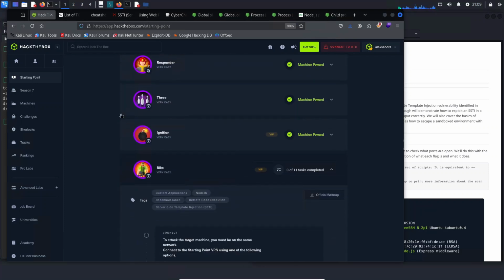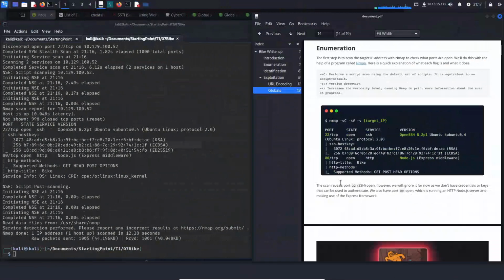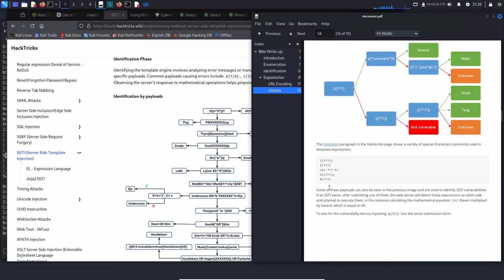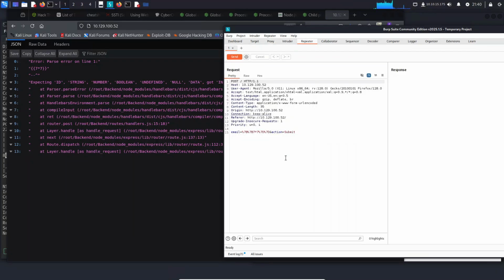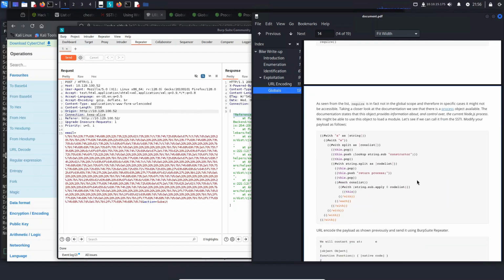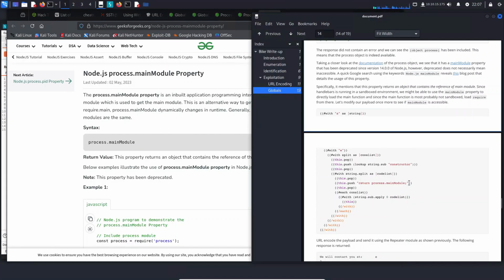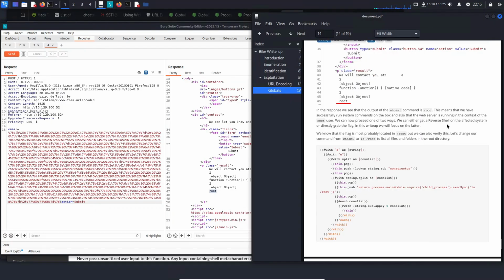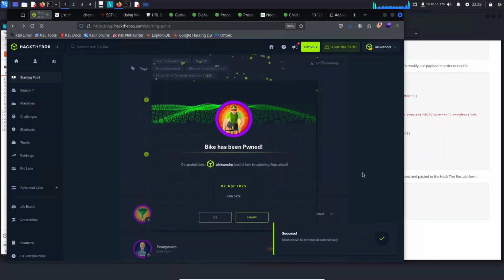HTB Starting Point walkthrough - Bike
"Bike" is a VIP box from HTB Starting Point Tier 1.

Timestamps:
0:00 Introduction
2:28 Hands-on start
30:47 Tasks Q&A

Custom Applications | NodeJS | Reconnaissance | Remote Code Execution | Server Side Template Injection (SSTI)